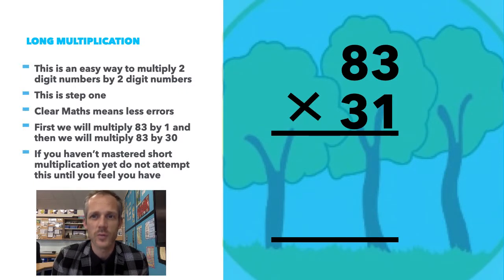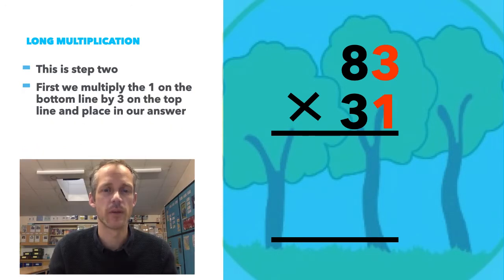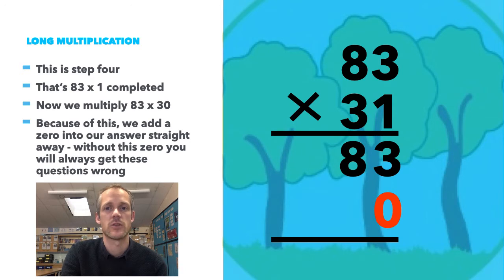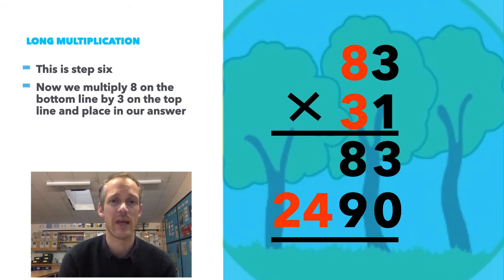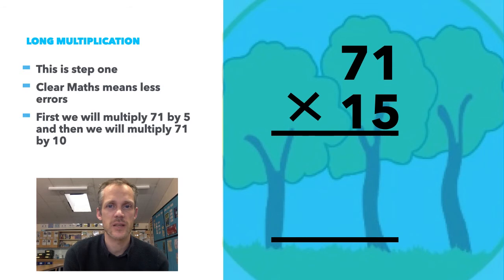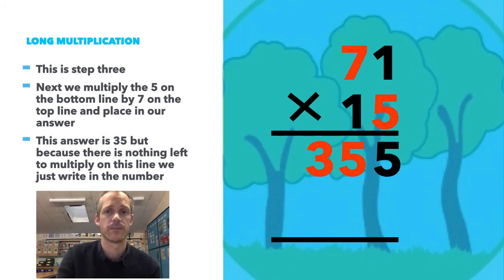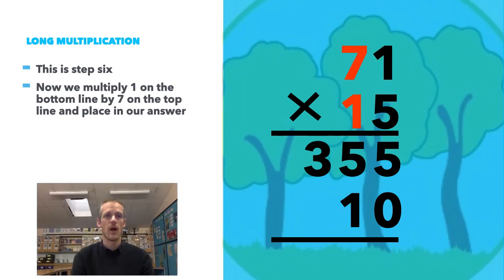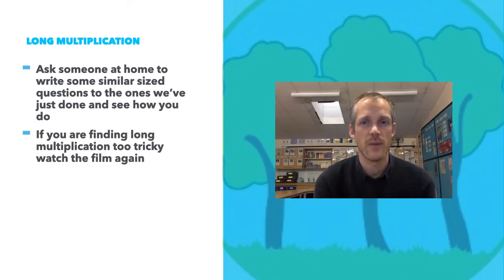How to guide to Long Multiplication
A step by step guide to using long multiplication.

Hopefully this film will help with your learning from home and homework!

Good luck.